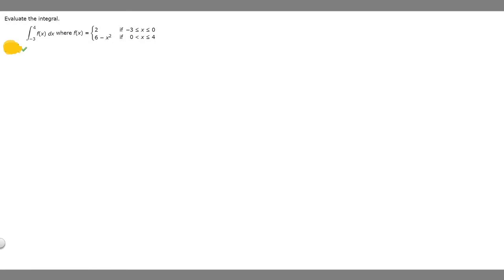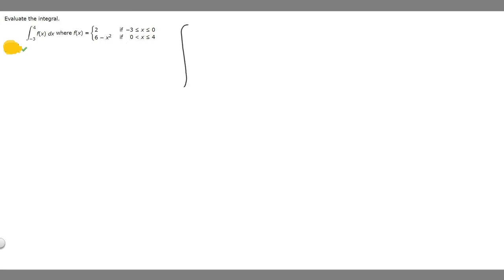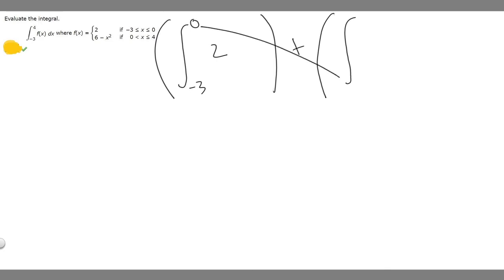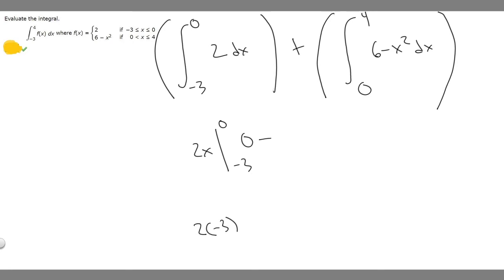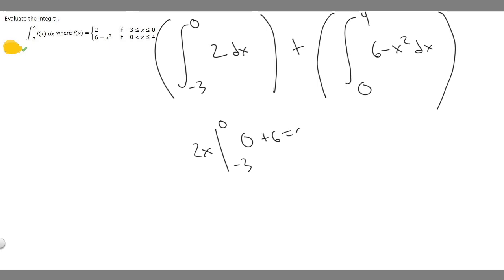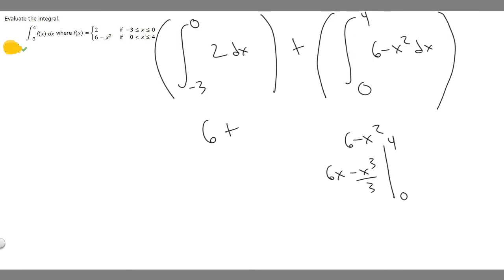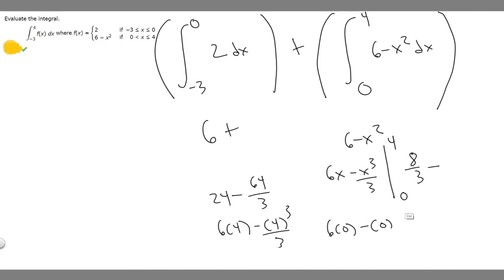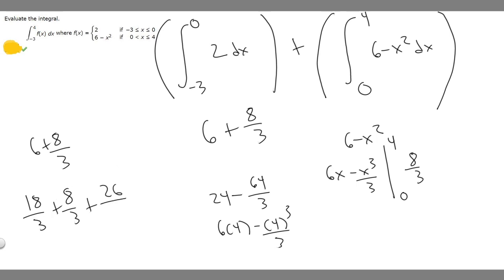Evaluate the integral.4f(x) dx−3 where f(x) = 2 if −3 ≤ x ≤ 06 − x2 if 0 x ≤ 4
4
f(x) dx

−3
 where f(x) =

2 if  −3 ≤ x ≤ 0
6 − x2     if  0  x ≤ 4 .